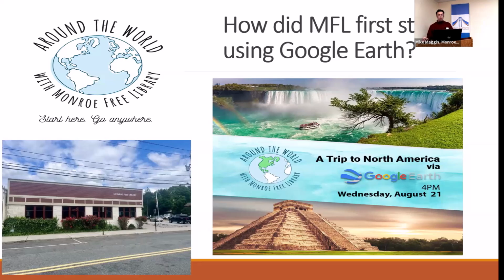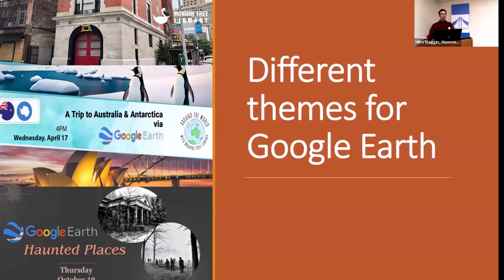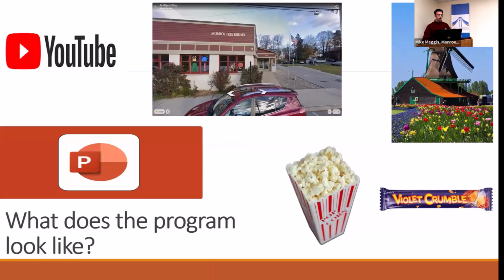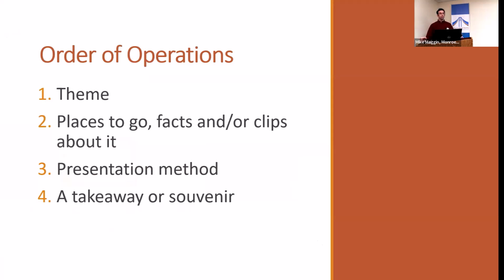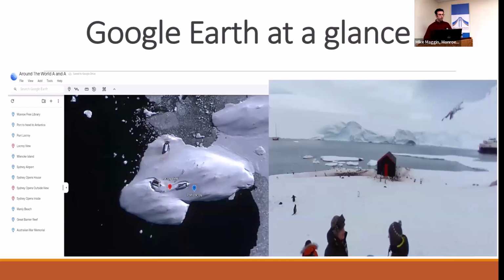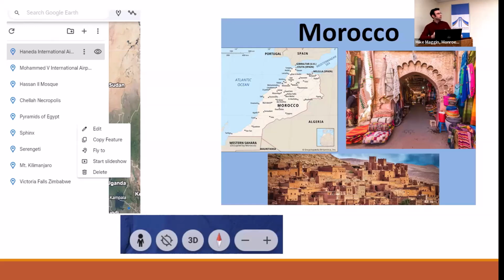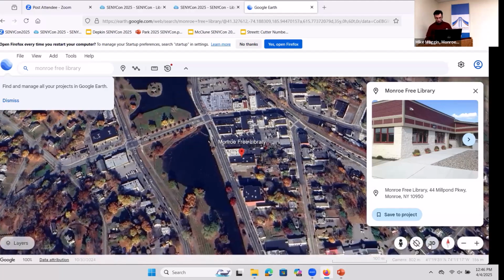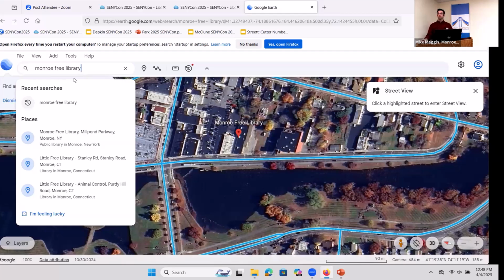Google Earth: A Programmer’s Guide to the World (For Free)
Mike Maggin, Monroe Free Library

Google Earth is a free resource that programmers can use to take their patrons anywhere. Beginning in 2024, the Monroe Free Library has offered a series of programs using Google Earth. These include programs exploring all seven continents, and ones themed around ghost tours and movie locations. Google Earth, paired with other free websites like YouTube, can provide patrons who cannot afford or may not be able to travel a chance to learn about new and different places. These resources assist libraries of all shapes and sizes in offering programs that are free or low budget. These programs also allow patrons to become familiar with Google Earth and potentially use it on their own for further exploration.

This presentation will demonstrate how to use Google Earth, YouTube, and other websites as tools to design travel-themed programs with endless possibilities.  This presentation will empower participants to consider adding these programs to their library offerings.